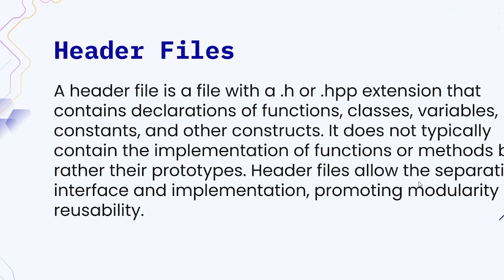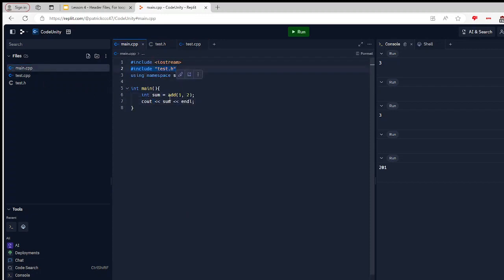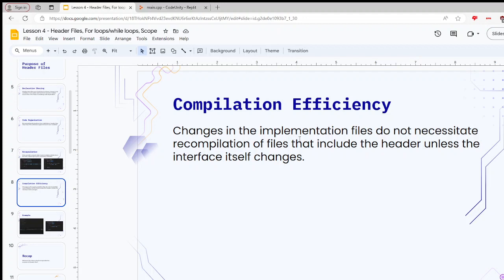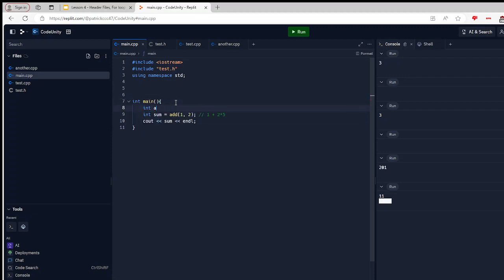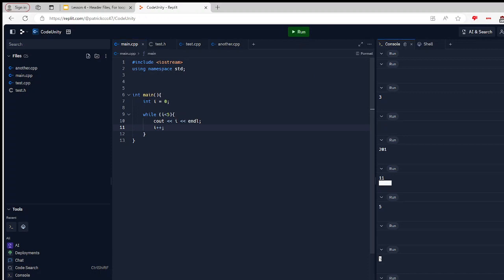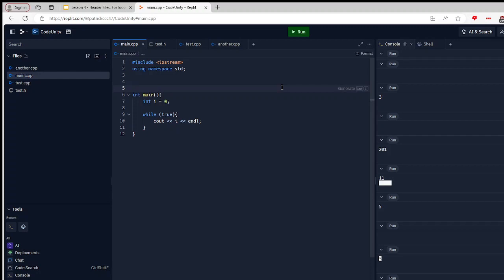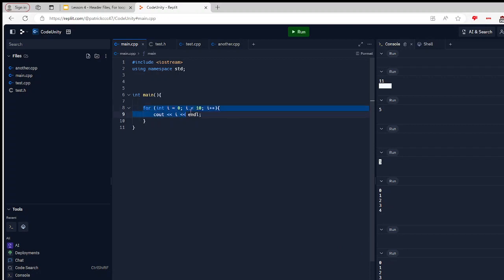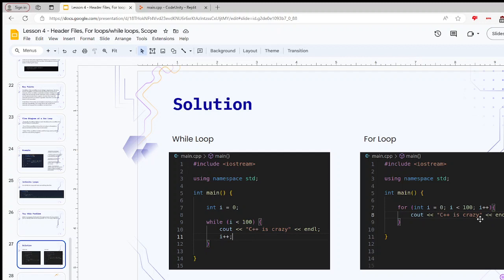CodeUnity Lesson 4